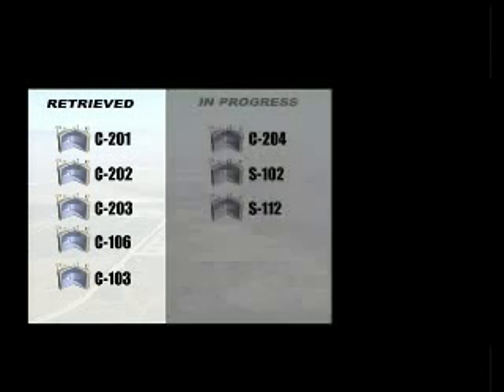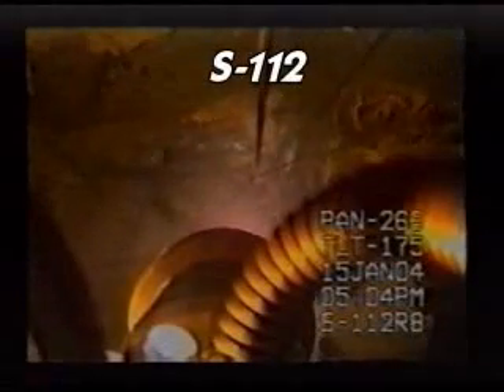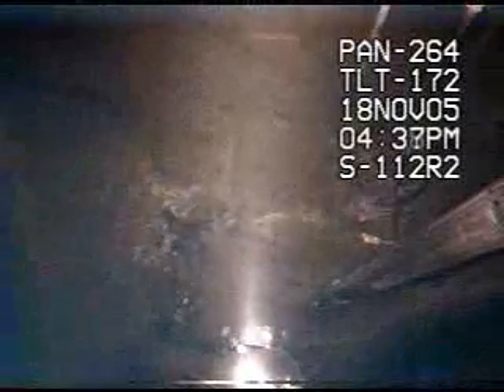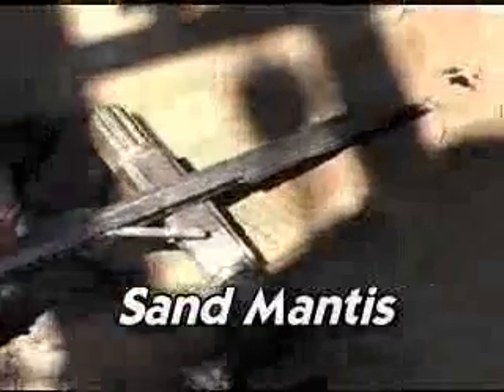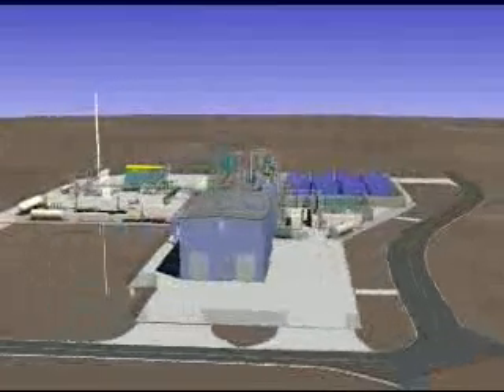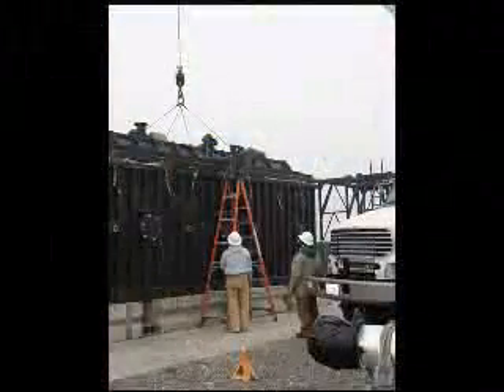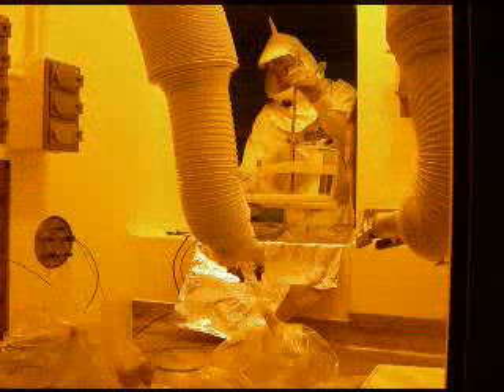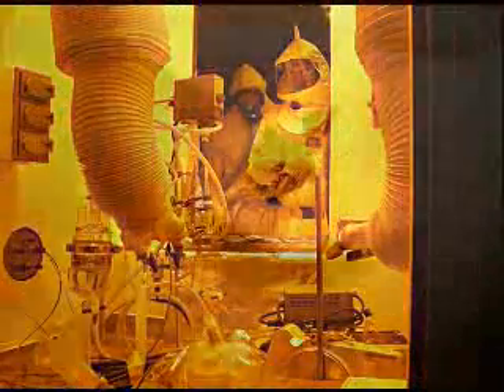Hanford Nuclear Waste Cleanup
Innovative technologies are used at Hanford to remove chemical and nuclear waste from aging underground tanks.